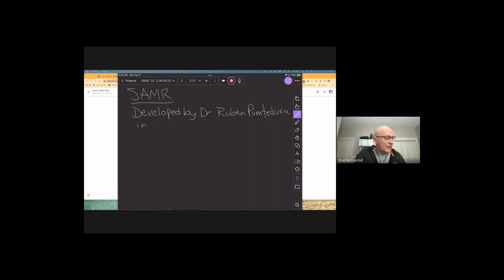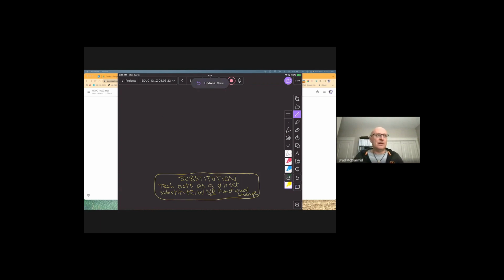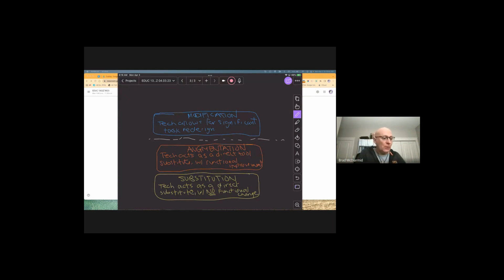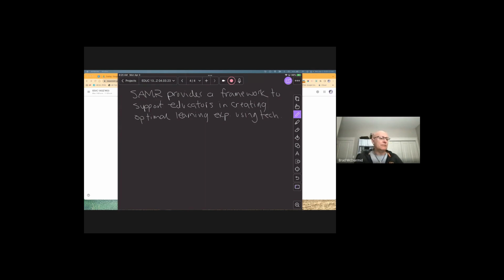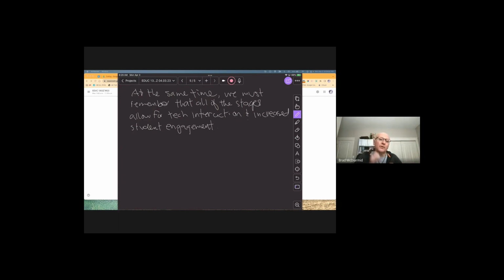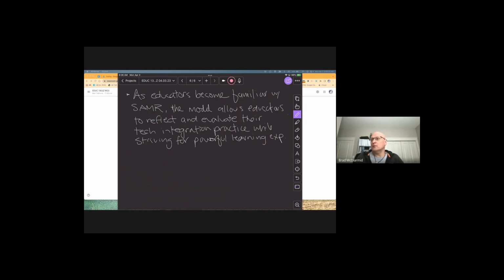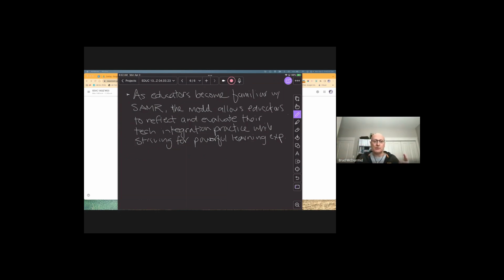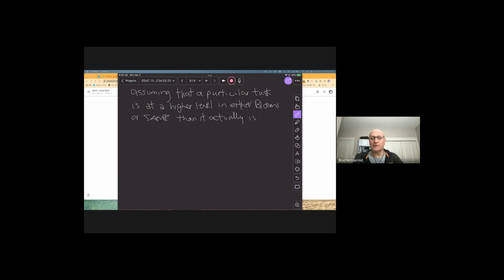SAMR Lecture Notes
Lecture notes from Winter term class.